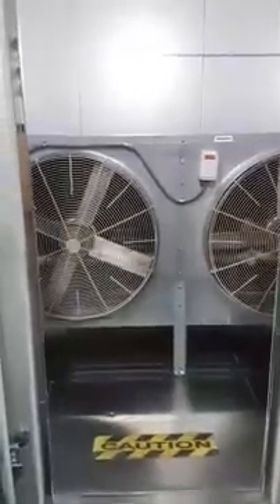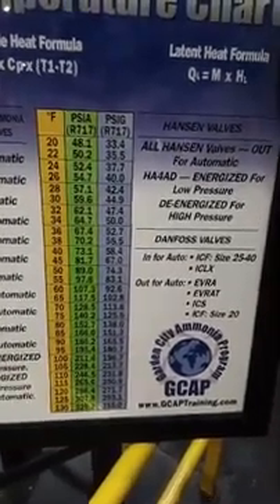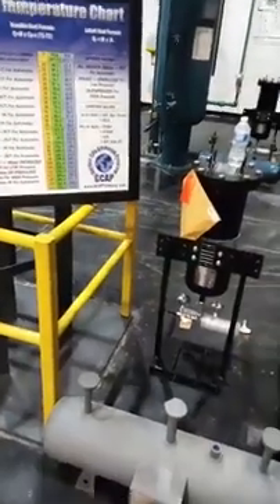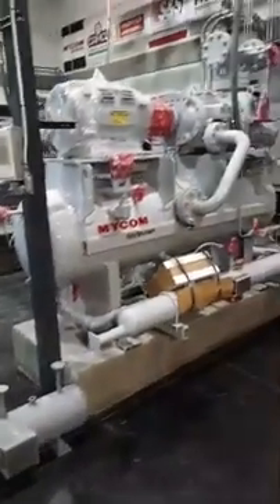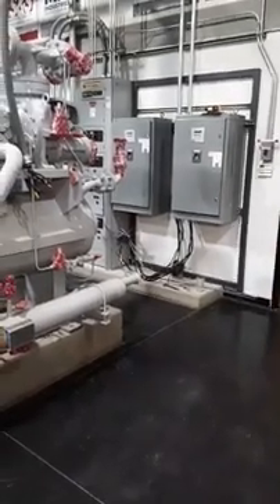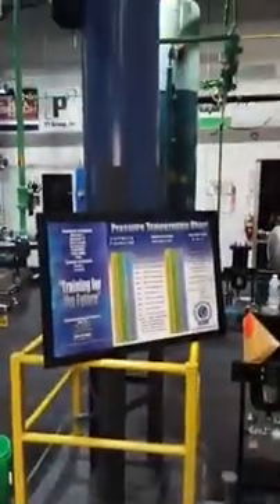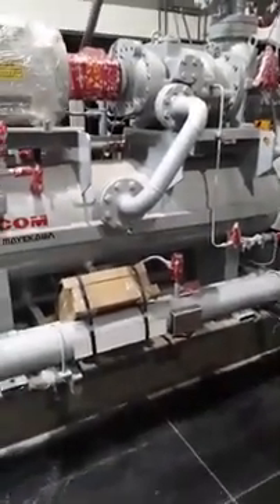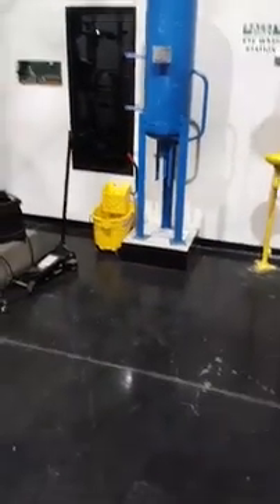Ammonia Refrigeration Pump Feeds and Thermostats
R-717 Tip of the Day.  All giveaways are done through the facebook platform from Jeremy William's profile page.